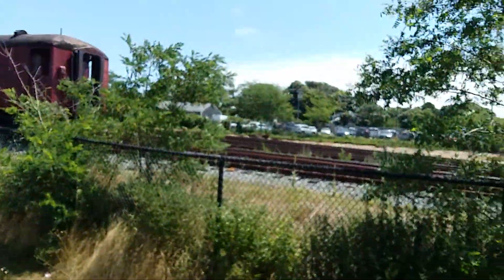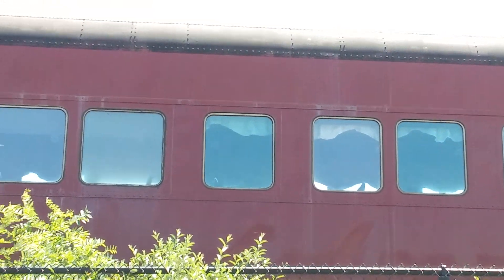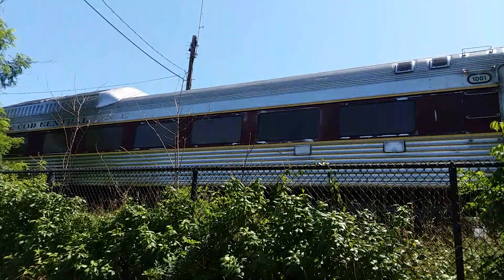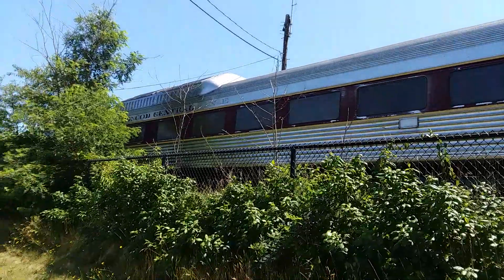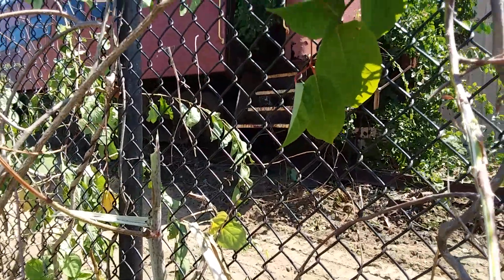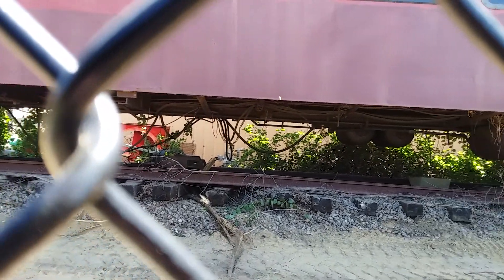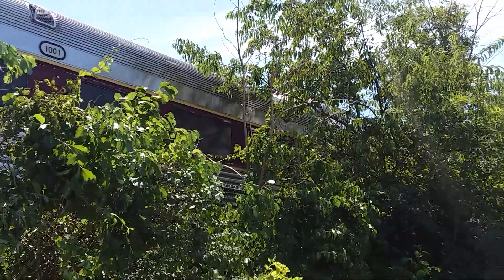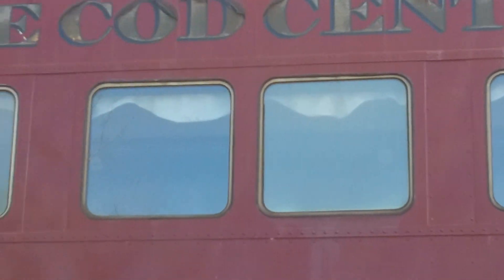ABANDONED CAPE COD CENTRAL TRAIN CARS part 1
I found these beautiful old abandoned cars out behind the heritage line train station. I made a part 2 because I found more and some abandoned track after I filmed this part. Check it out, it was an awesome find